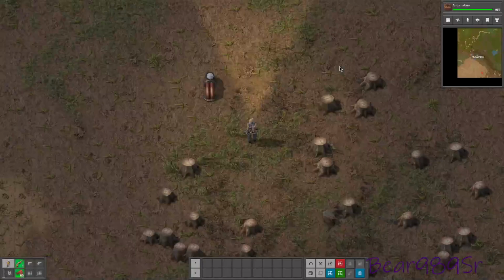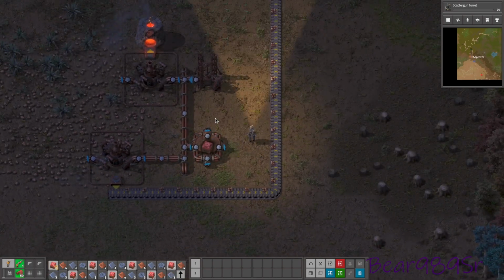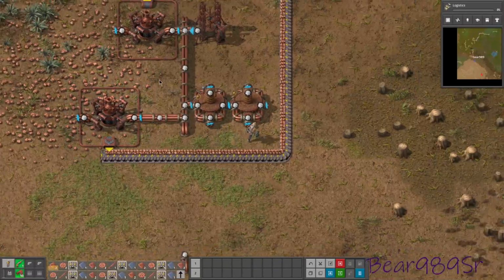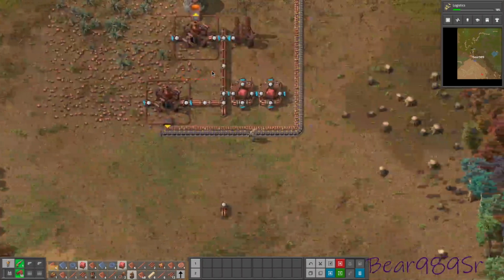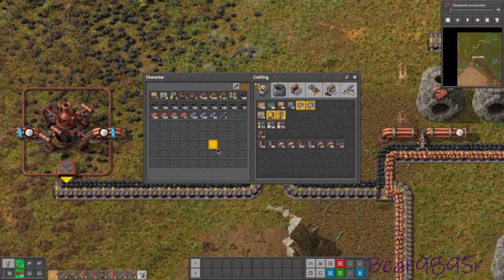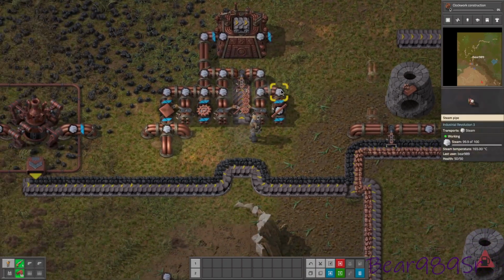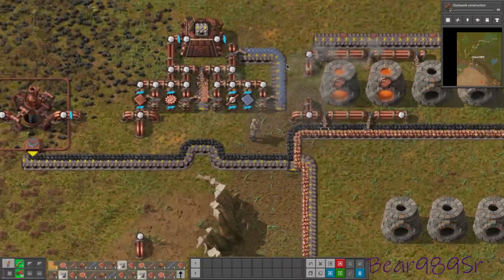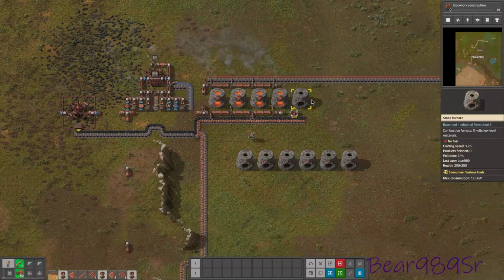[Factorio] Industrial Revolution 3 Ep 2 - Setting up Smelting Lines & Early Belt Automation